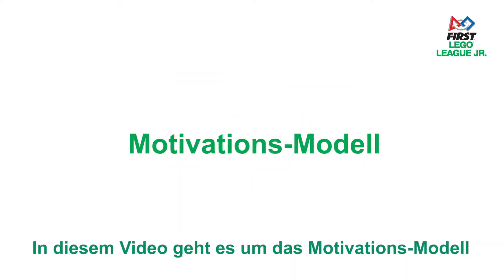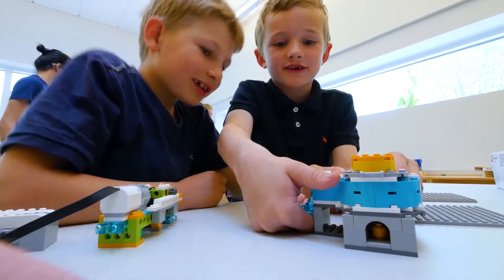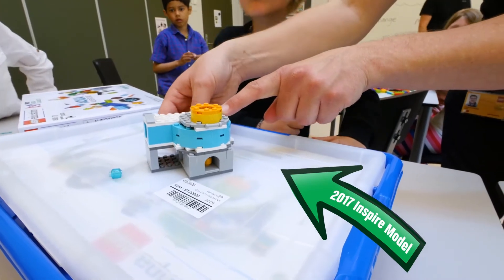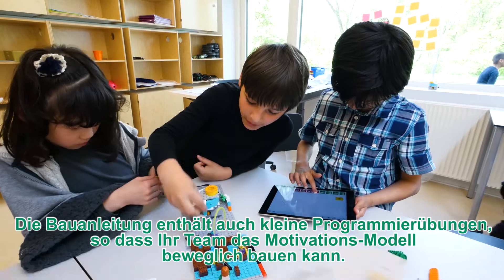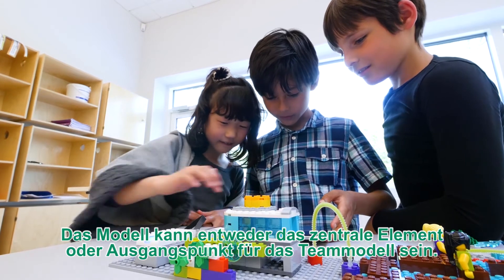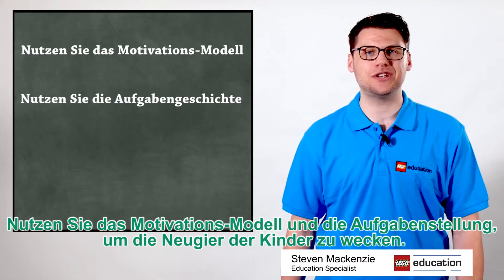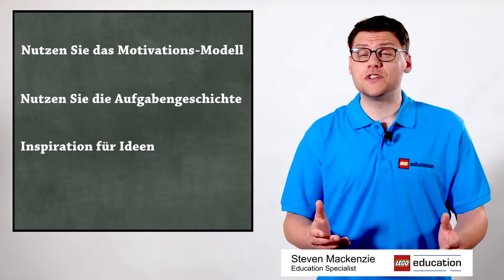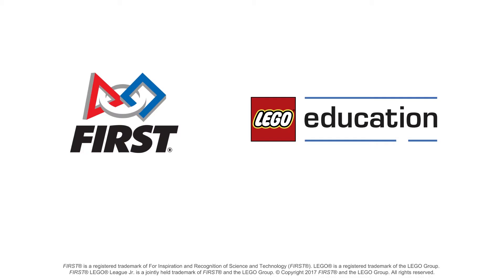FIRST LEGO League Explore - 2017/18 - Das Motivations-Modell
Was ist das Motivations-Modell der diesjährigen FLL Junior Saison AQUA ADVENTURE? Und wozu dient das Motivations-Modell überhaupt? Diese und weitere Fragen werden euch hier beantwortet.